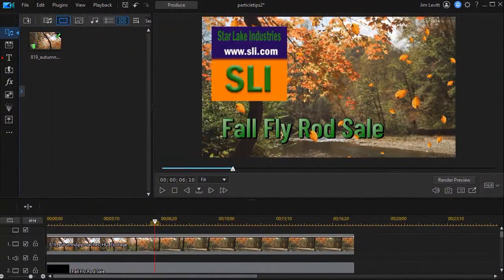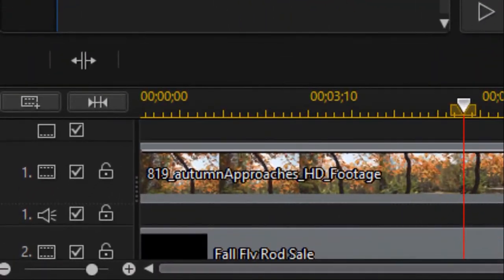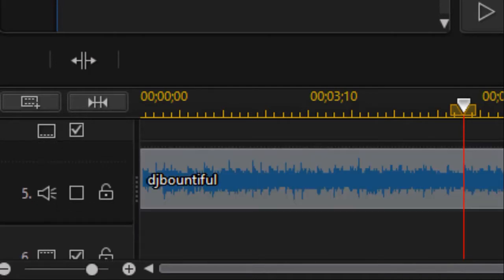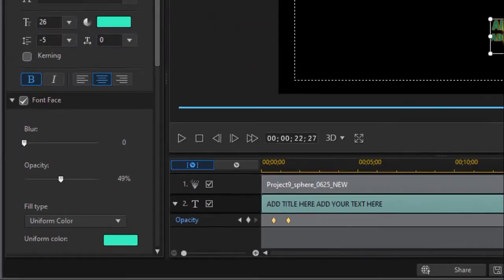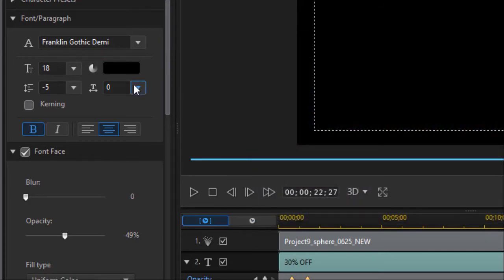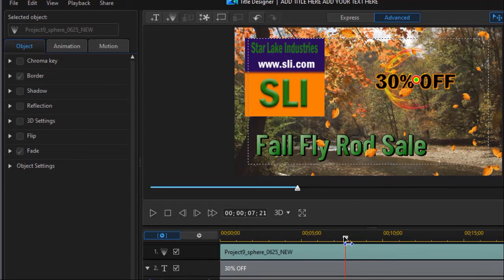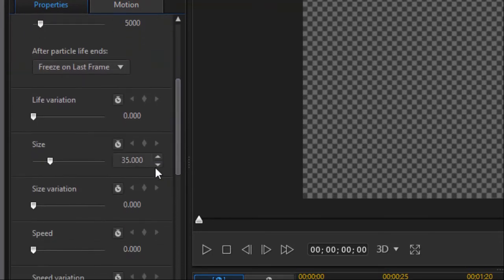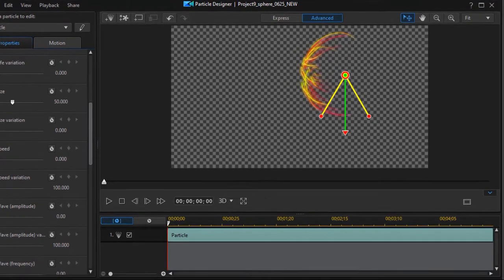PowerDirector - Edit a title and particle using the Particle Designer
Many titles come with associated particles. If you have a recent copy of PowerDirector, you can make edits both to the title text and to some of the features of the associated particle. In this tutorial we outline how to change both the title text and the size of the particle that comes bundled with it.